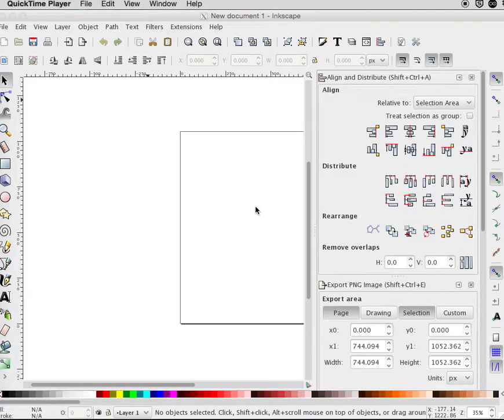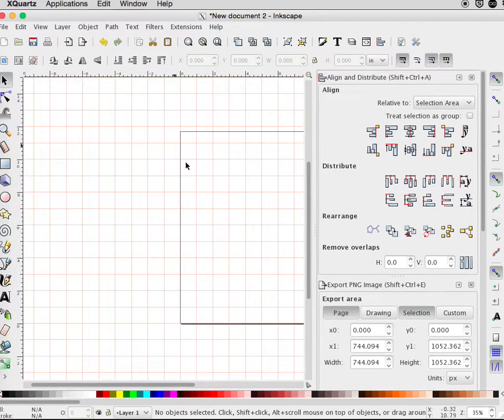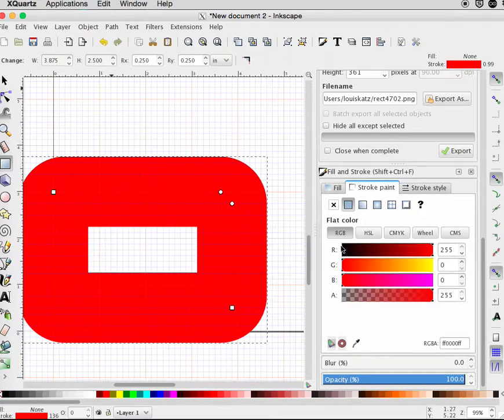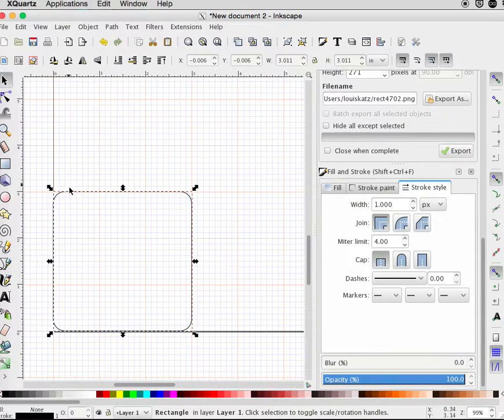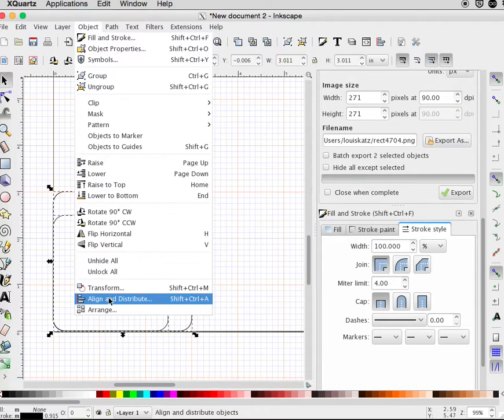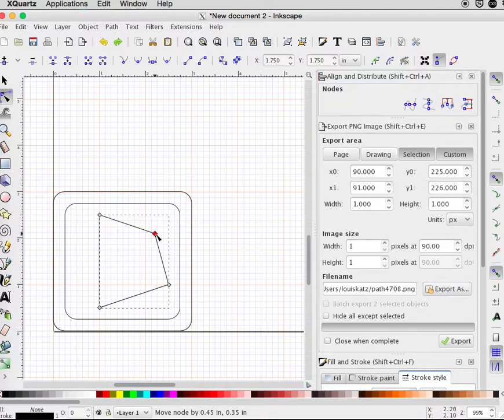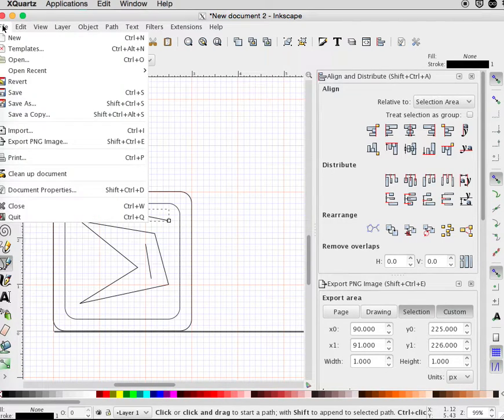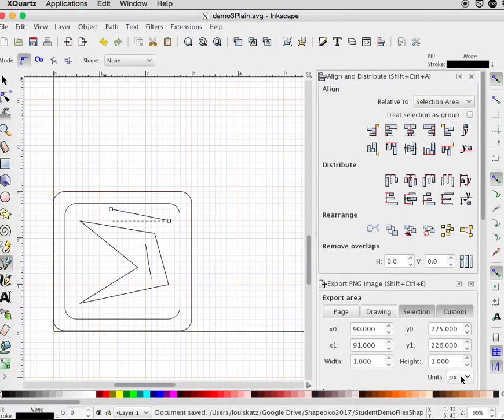Inkscape for Importing into Makercam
This video is a tutorial for making shapes for importing into Makercam from Inkscape